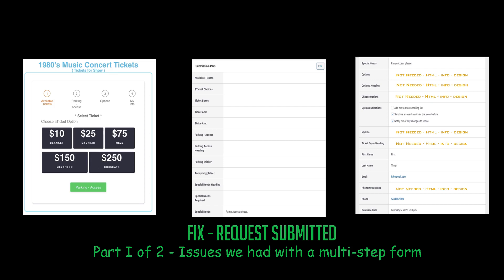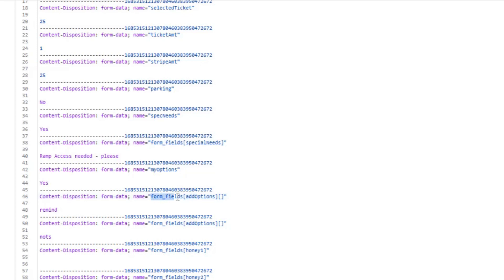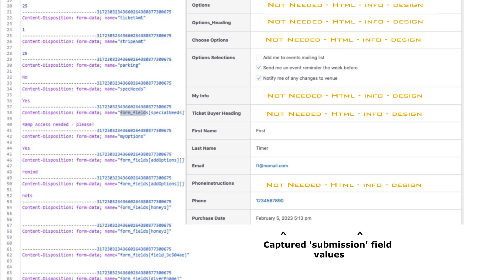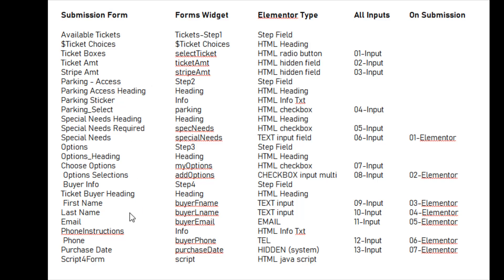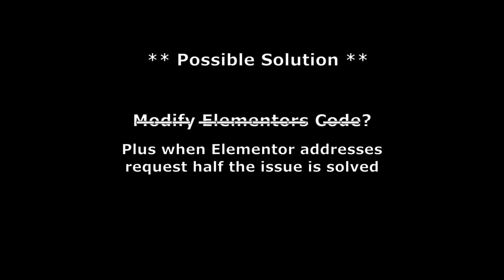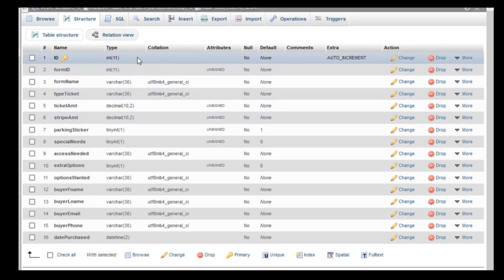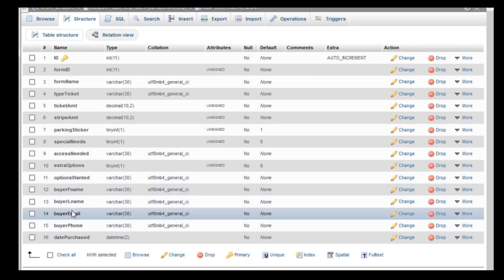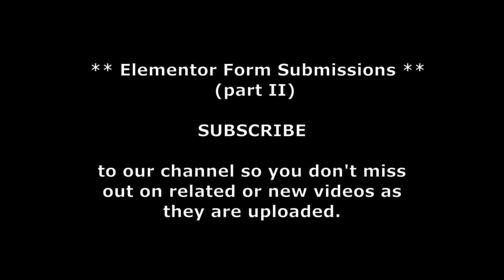DIM DIY - Elementor Forms Submissions - Part II - Trouble Shooting & creating a WP DB input table.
This DIM DIY video is 1 of 3 on using Elementors Form Widget with 'Submissions' option. This covers troubleshooting the problem shown in part I (finding the cause(s)). How to use Web Inspector to do that plus creation of a database table to use instead of Elementor's 'submission' table. Part III will show how show how to use one of Elementors built in hooks to capture all of our form data and write it to database table we created in this video.

Update: Rather than a single long video we are doing this in 3 videos. This covers finding the cause(s)/trouble shooting using Web Inspector plus creation of a database table to use instead of Elementor's 'submission' table. The third will show how to use one of Elementors built in hooks to capture form data and write it to database table we created in this video. The first covered how Submissions captures info not needed but not input that we want.

PS.. There is a formal request submitted to Elementor to address part of this.. Depending on when you view this it may or may not have been addressed. We chose to not use additional plugins as a fix but rather wait for them to address it.